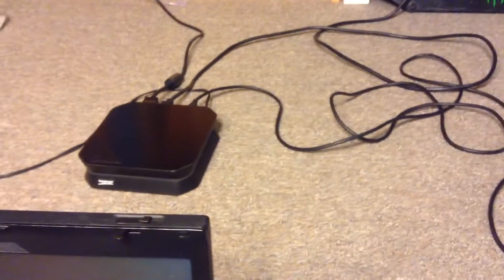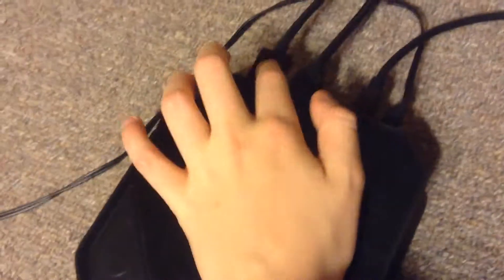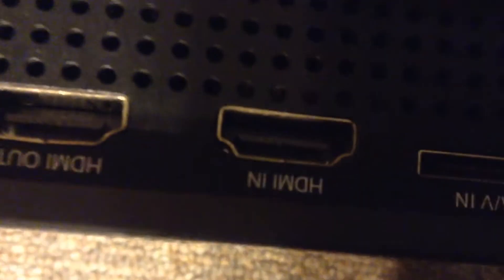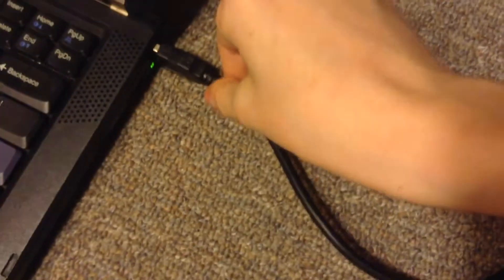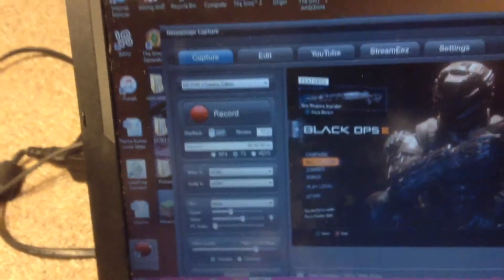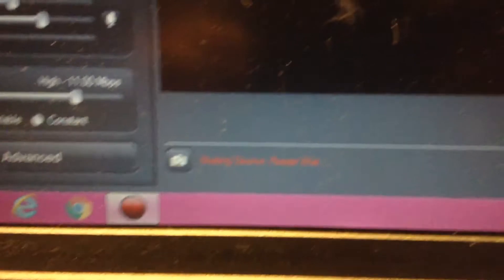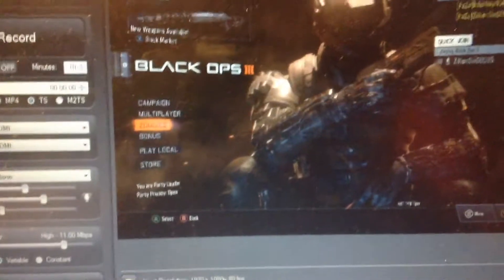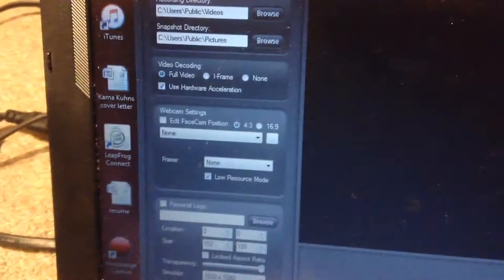How to set up a hdpvr 2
Eli:RealRivalGamesx5